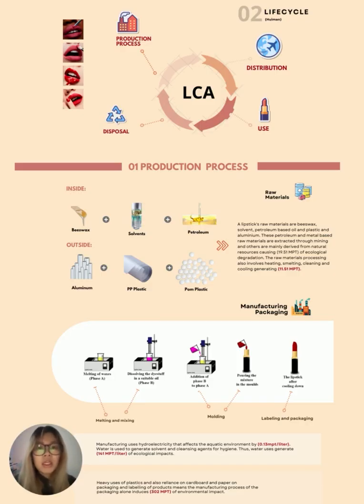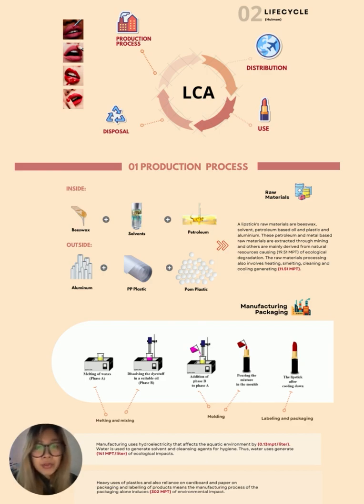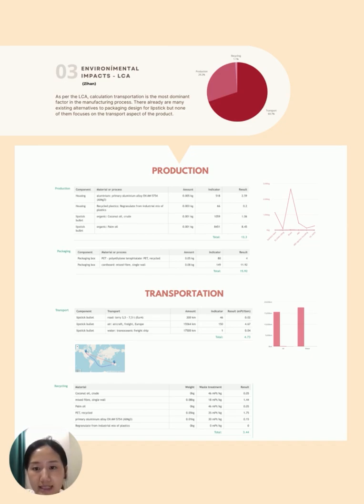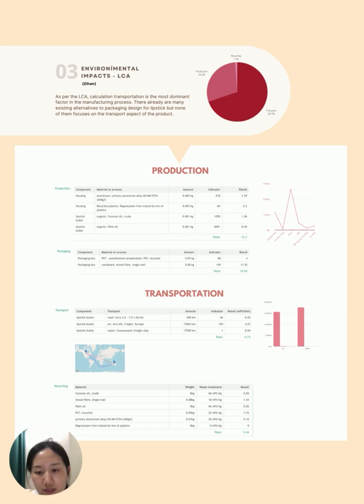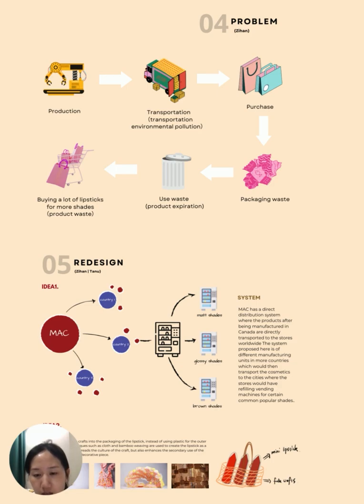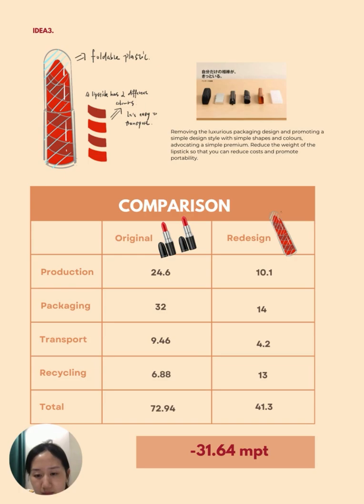SDES9352 LIPSTICK LIFE CYCLE ANALYSIS GROUP1